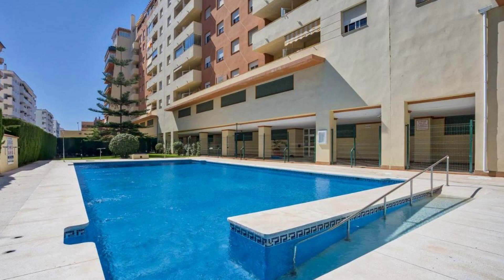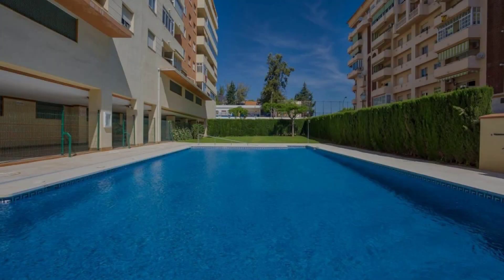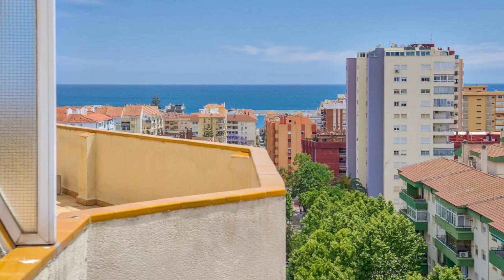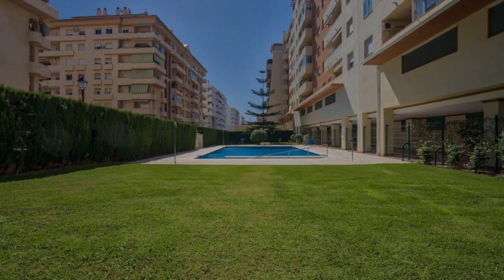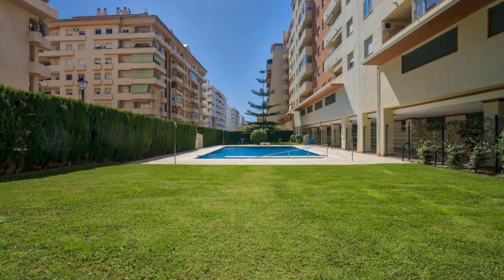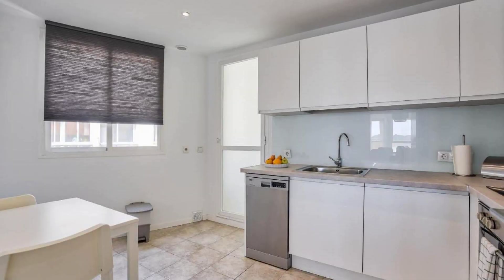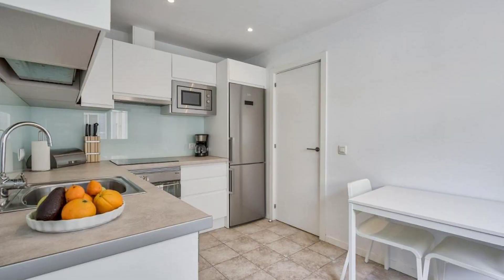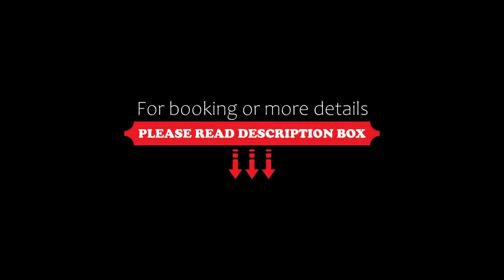Sur Suites Ático La Paloma, Fuengirola, Spain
About Property:
Located in Fuengirola, Sur Suites Ático La Paloma provides accommodation with a private pool, a balcony and mountain views. It features a seasonal outdoor swimming pool, a terrace, sea views and free WiFi throughout the property.
The air-conditioned apartment consists of 2 bedrooms, a living room, a fully equipped kitchen with a fridge and a coffee machine, and 1 bathroom with a shower and a hairdryer. Towels and bed linen are provided in the apartment.
Fuen...
Property Type: Hotel
Address: Calle Fiesta de la Crema Nº 1 Portal 1, Piso 8 Puerta D, 29640 Fuengirola, Spain
Searching For
1. Sur Suites Ático La Paloma - Fuengirola - Spain
2. Sur Suites Ático La Paloma - Fuengirola - Spain Address
3. Sur Suites Ático La Paloma - Fuengirola - Spain Rooms
4. Sur Suites Ático La Paloma - Fuengirola - Spain Amenities
5. Sur Suites Ático La Paloma - Fuengirola - Spain Offers and Deals
Audio Credit:
Track Title: Blank Slate
Artist: VYEN